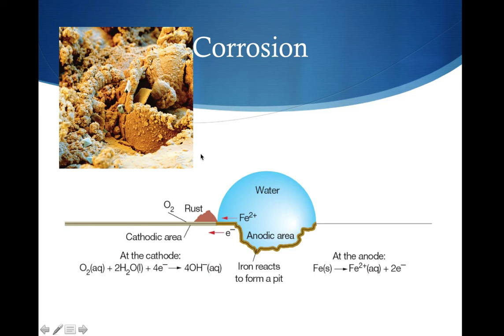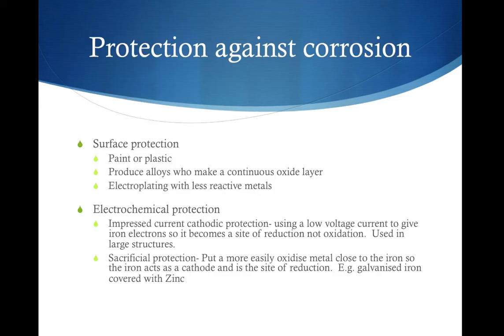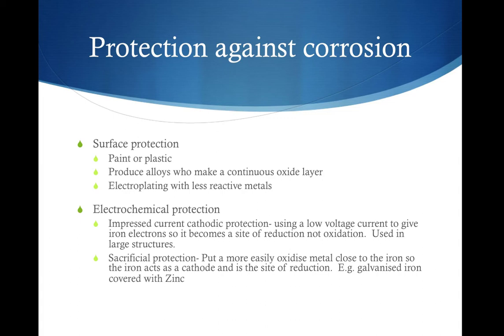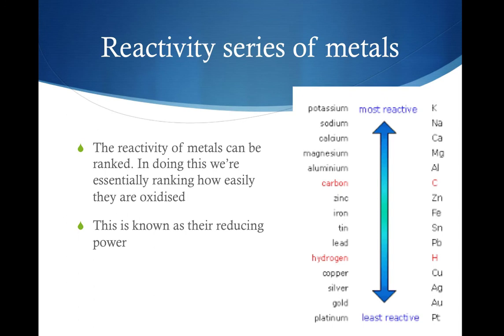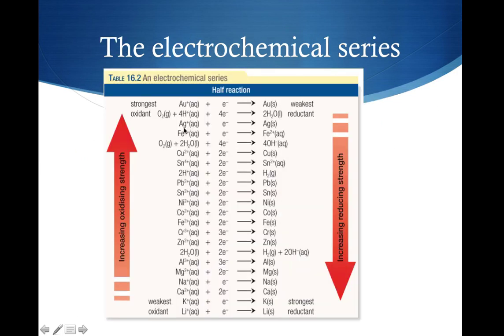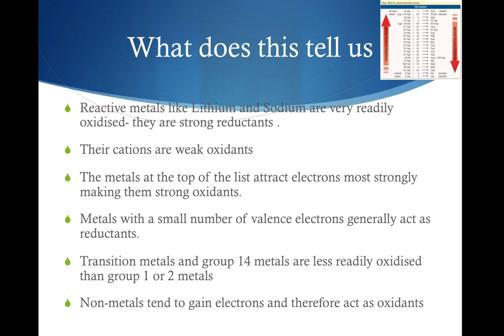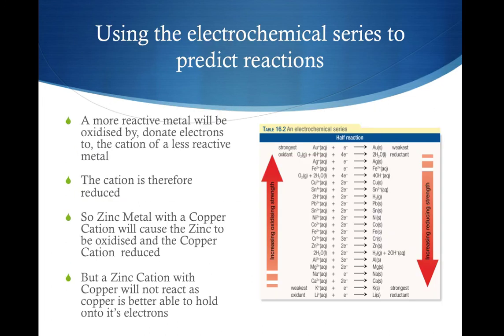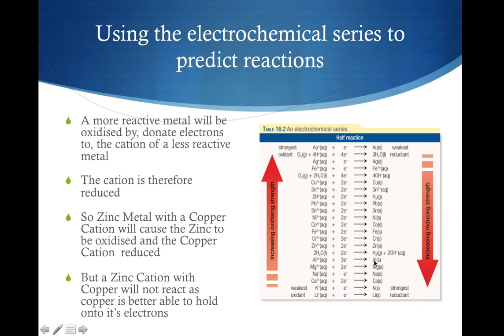16 3 Reactivity series